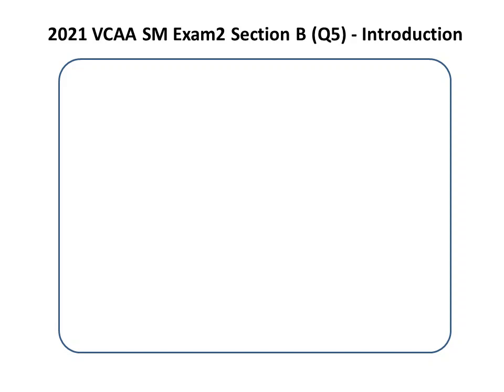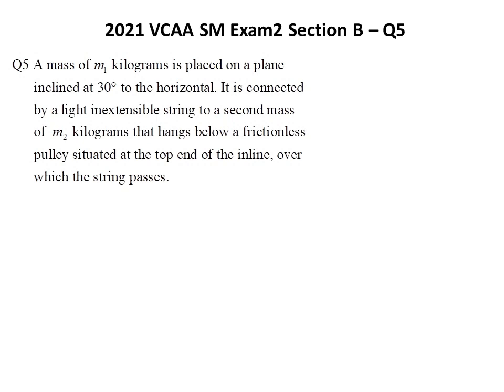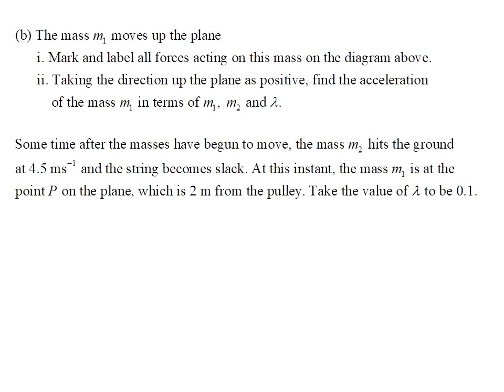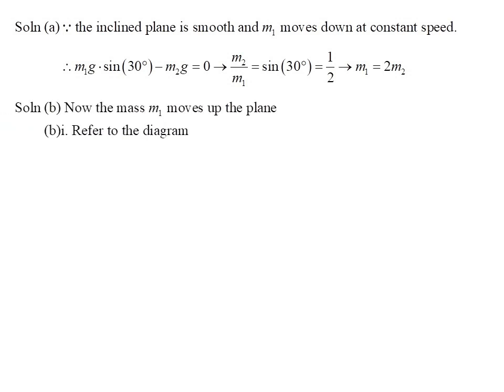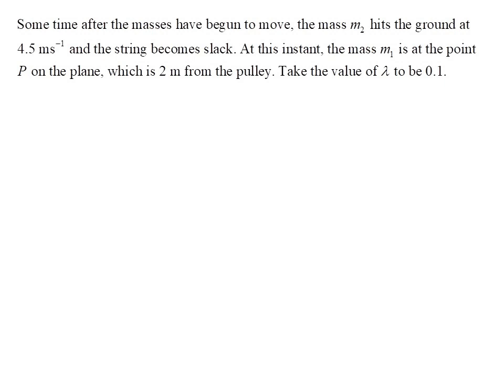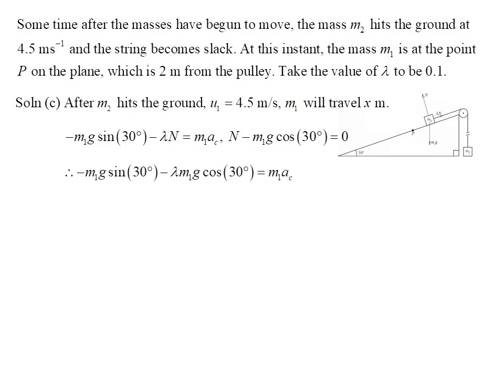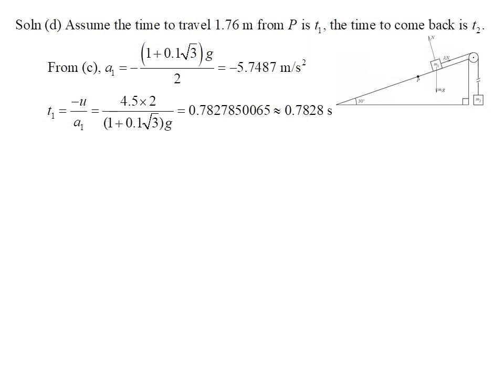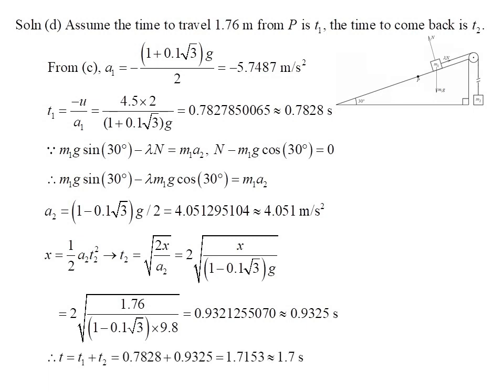2021 VCAA Specialist Math Exam Paper 2 Section B Q5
This video is part 12 of the VCAA Specialist Math 2021 exam papers series. In this video, we will present Exam Paper 2 Section B Q5.

The problem in part (a) was that many students did not notice that the acceleration was zero. Section (1) of part (b) was generally done well. The most common error was showing resistance acting up the plane or omitting one of the forces. In section (2) of part (b), the common errors were not using the normal force.

In part (c), there are many incorrect solutions and some students were confused between the initial and final velocities. A common error in part (d) was to assume that time for the motion down the plane was the same as for up the plane. Only a minority of students took account of the change of direction of the resistance force.